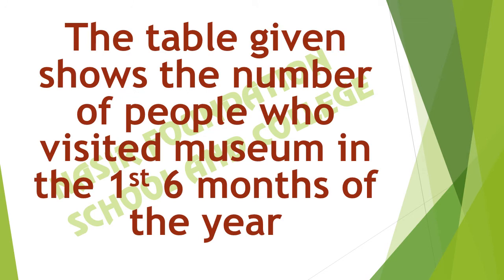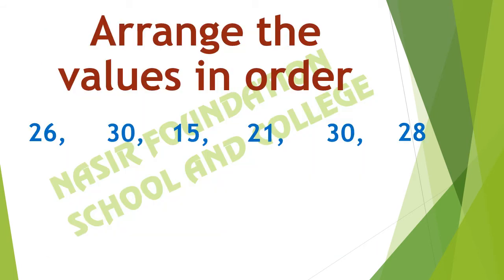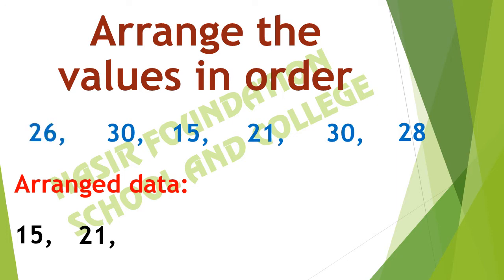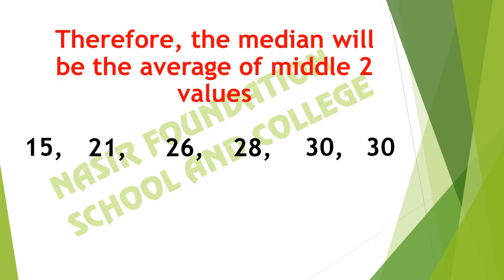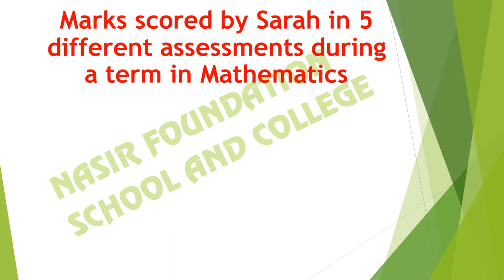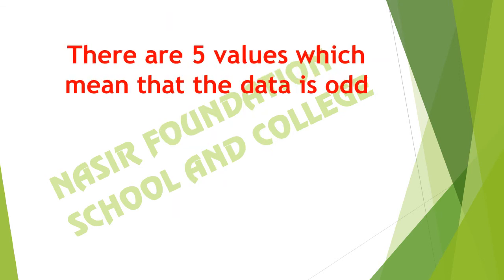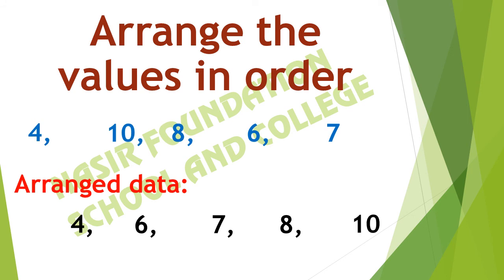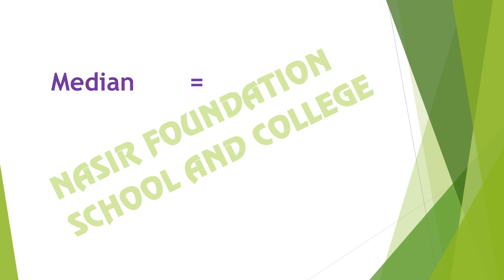33 Math Class5 median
33 Math Class5 median